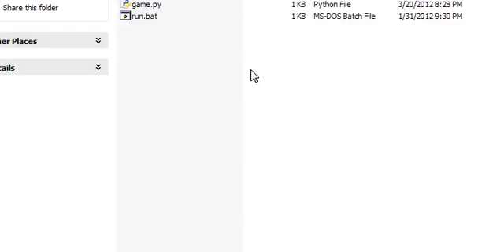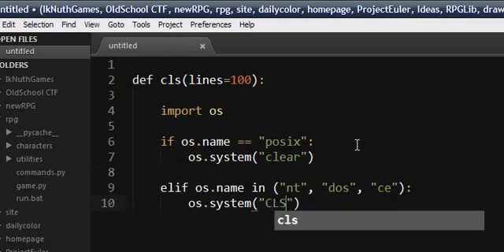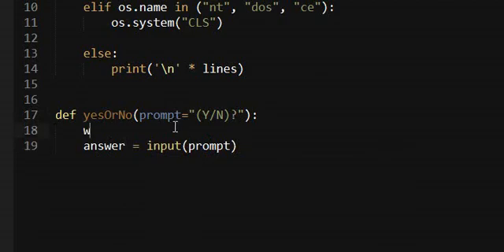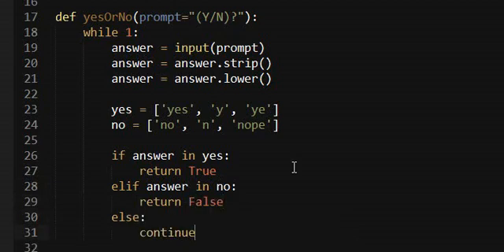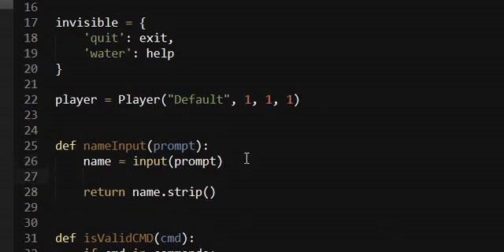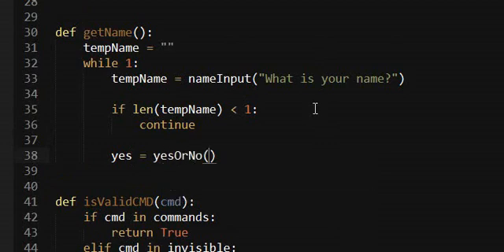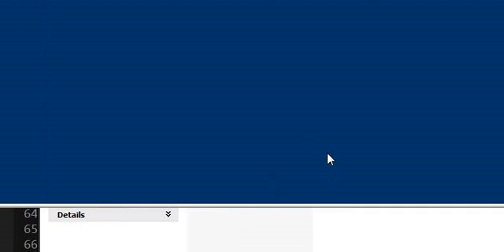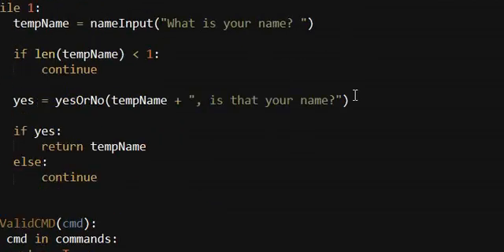How to make a Python RPG - Part 4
In this part, we cover a generic utilities file and getting the players name.